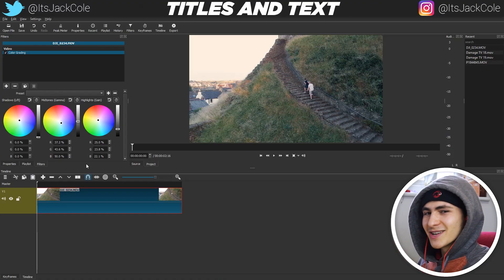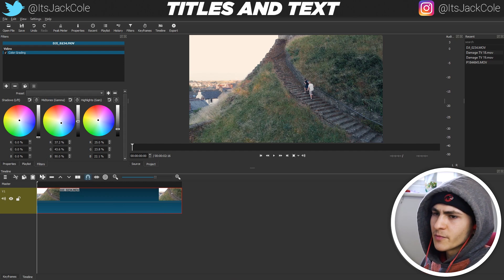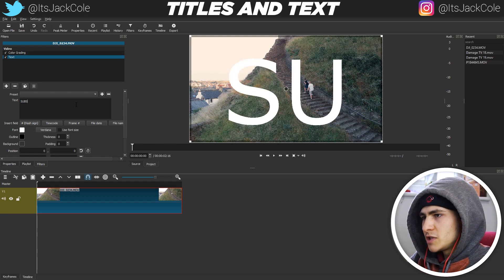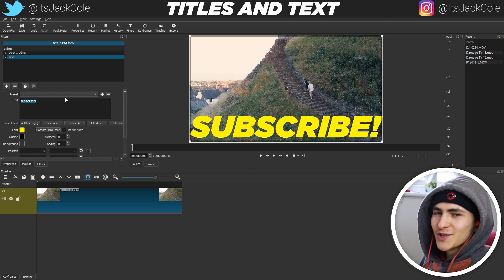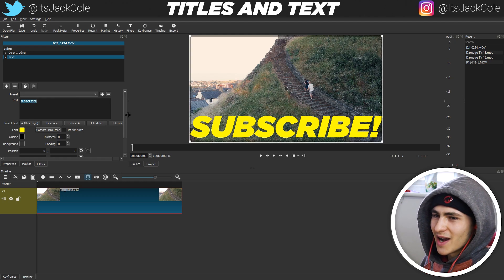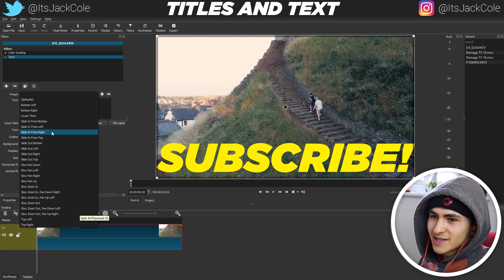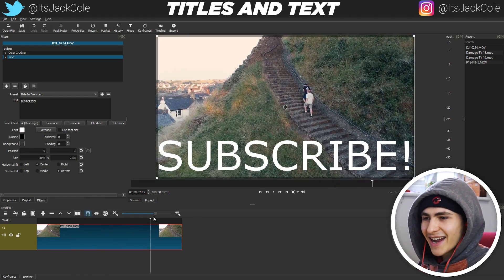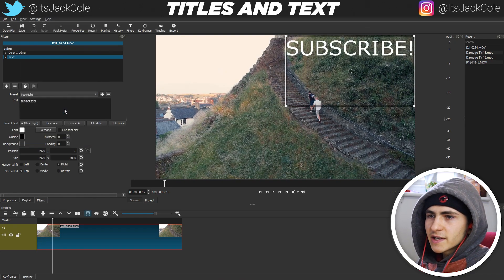Titles and Text | Shotcut Master Class (Part 4)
Titles and Text | Shotcut Master Class (Part 4) | ItsJackCole